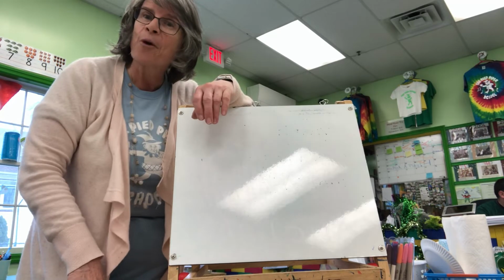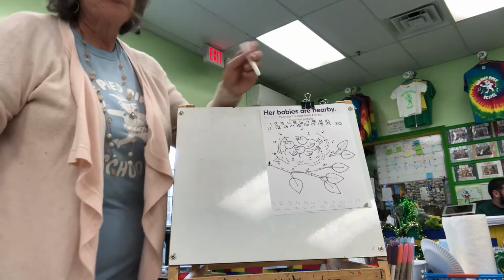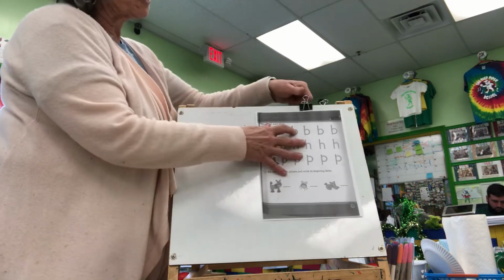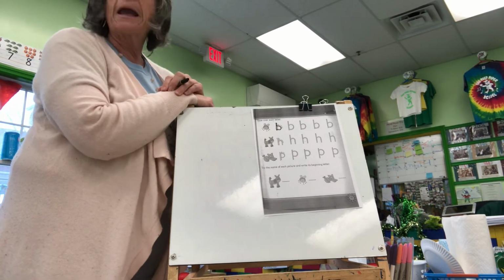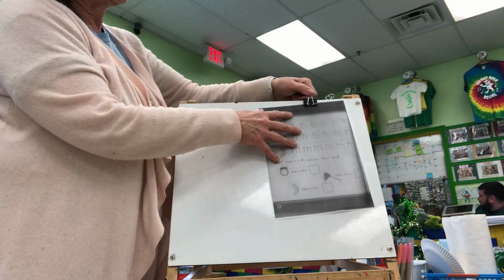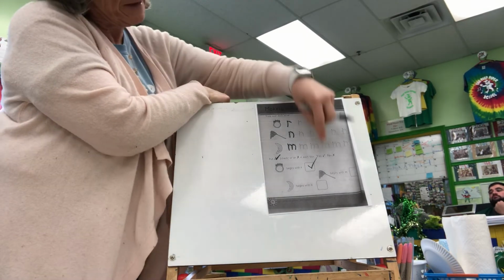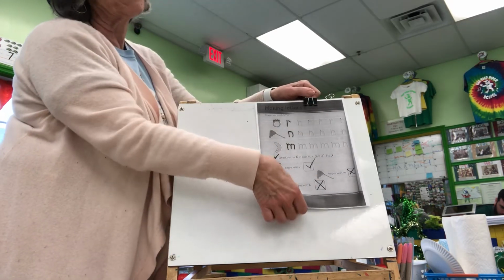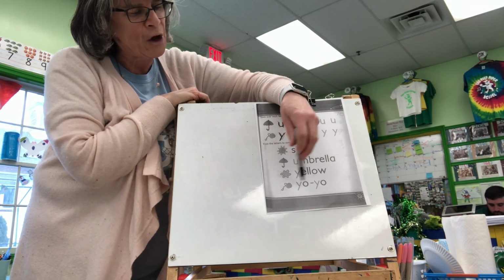Wednesday 4/1 Pre-K Workbook